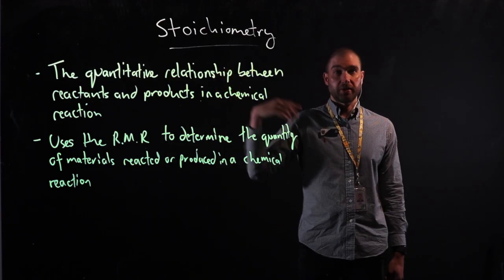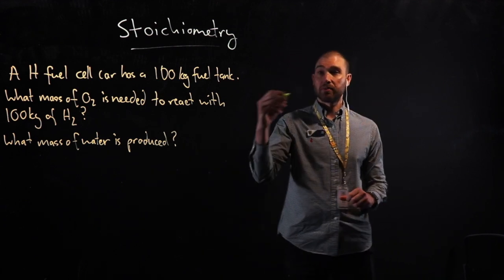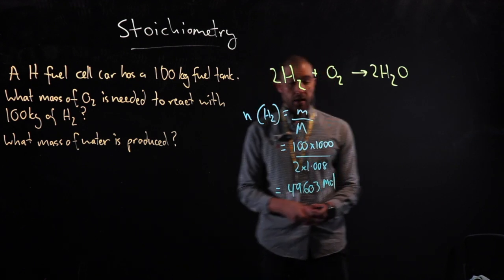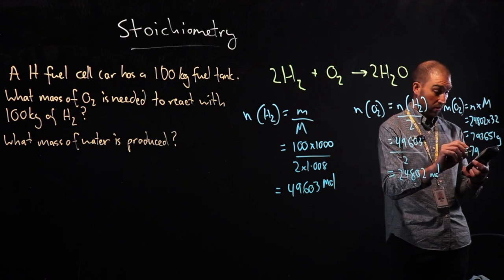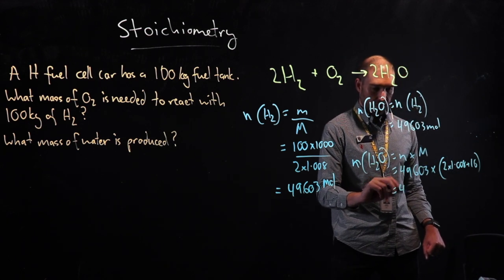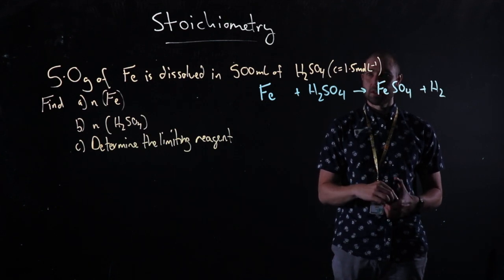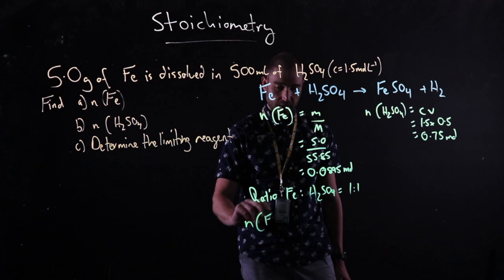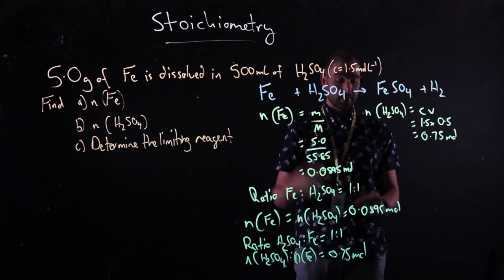Flippin' Science- Topic 1.3 Stoichiometry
In this video I look at what stoichiometry is, using mole ratios and limiting reagents.